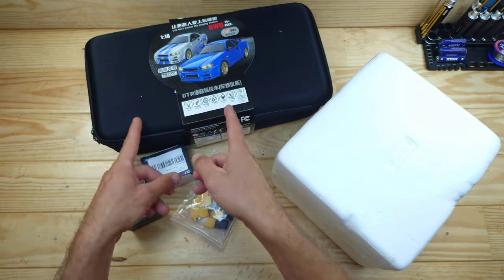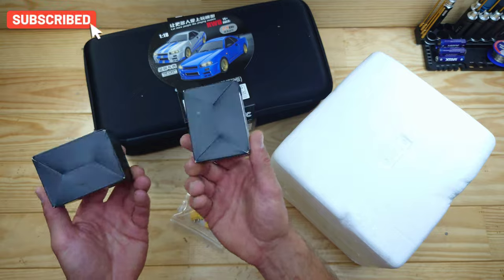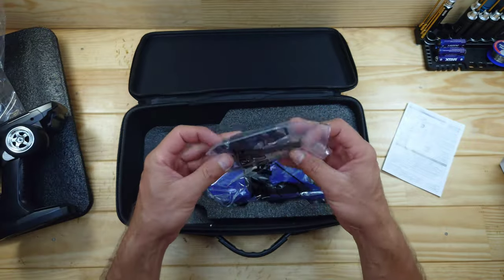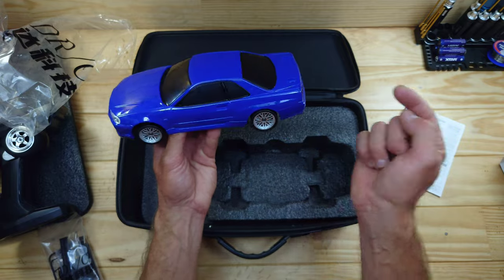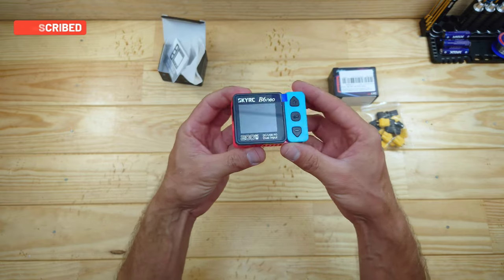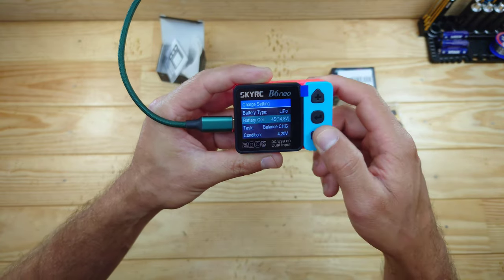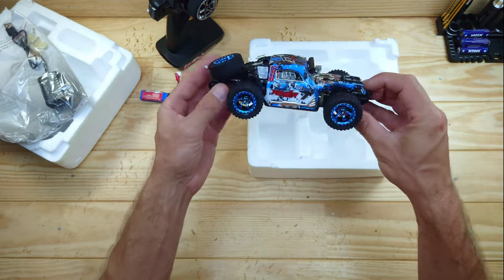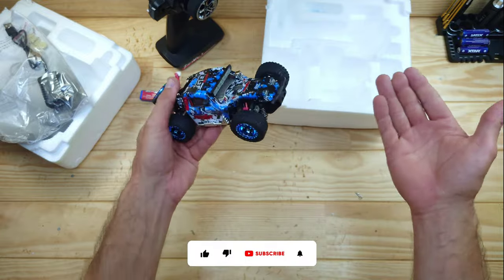Channel update: White box, chargers and new release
What's to some on the channel. we've got new cars, chargers and a strange white box.

Small correction:
I told that the last car I reviewed from LDR/C was the Unimog, that's not correct, it was the LDR/C LD1299 Land Rover: 🎬